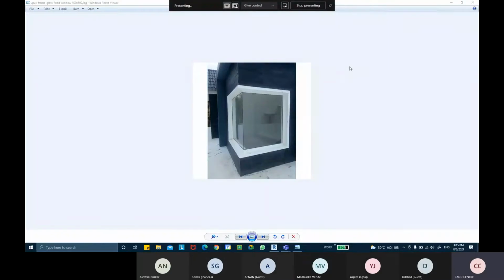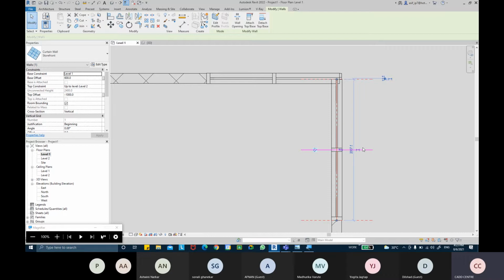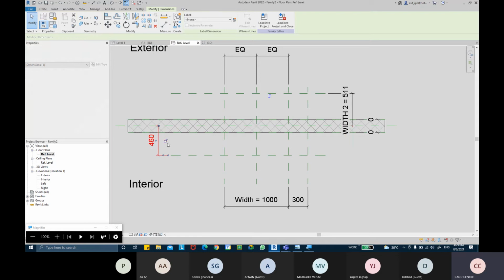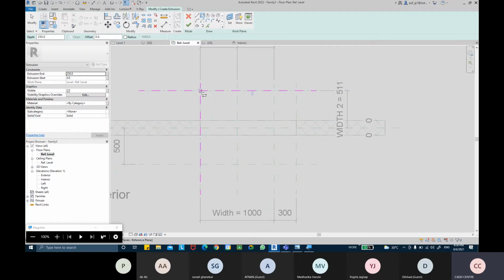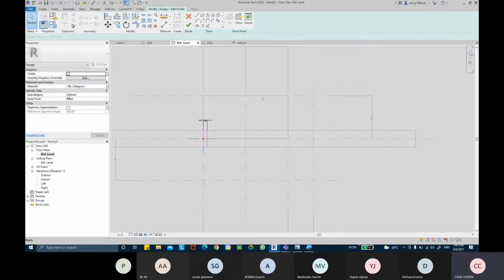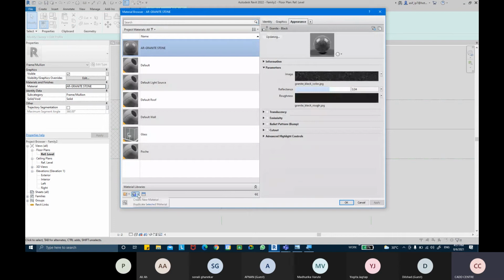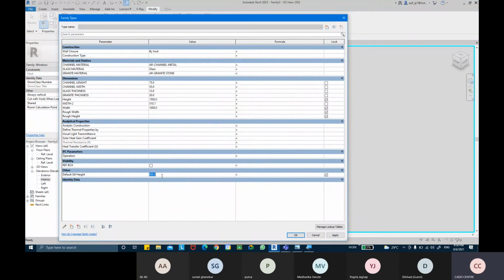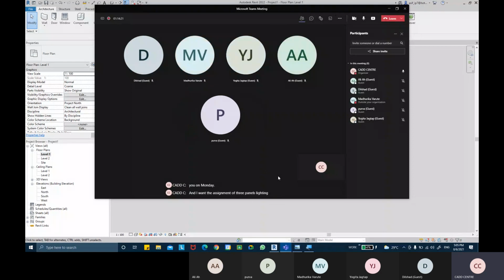REVIT ARCHITECTURE DAY 44